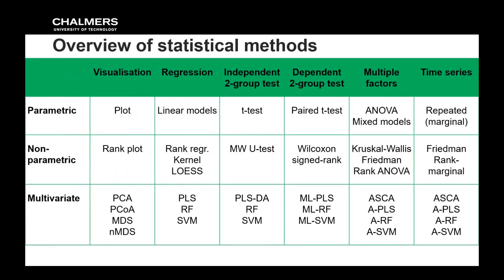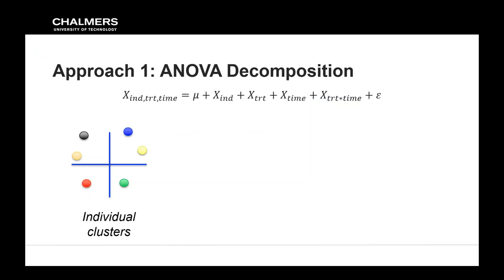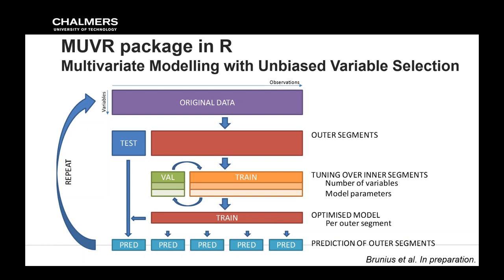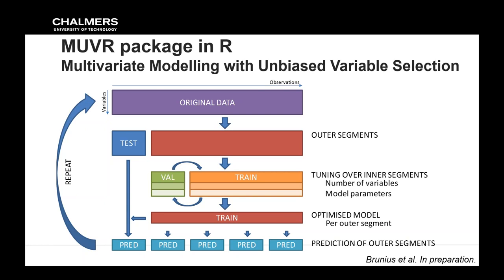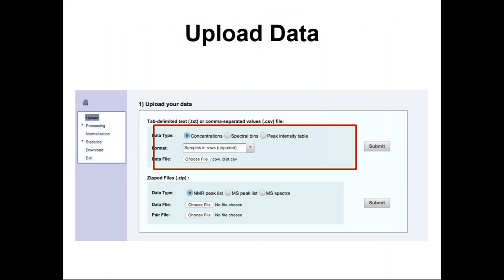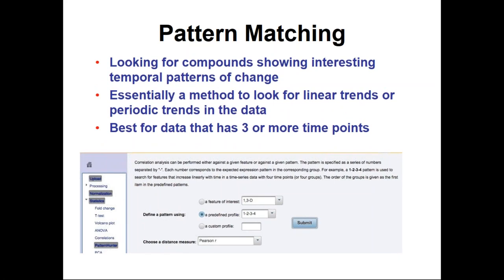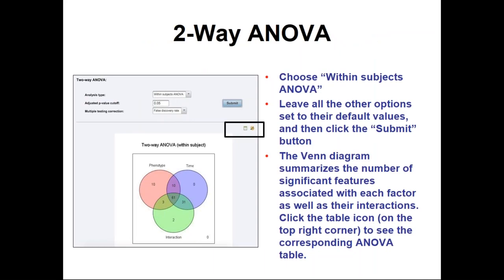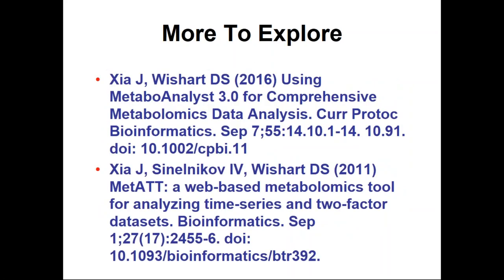FoodBall Data Analysis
The Food Biomarker Alliance (FOODBALL) proposes to carry out a systematic exploration and validation of biomarkers to obtain a good coverage of the food intake in different population groups within Europe, by applying metabolomics to discover biomarkers, exploring use of easier sampling techniques and body fluids, revising the current dietary biomarker classification and developing a validation scoring system, applying these on selected new biomarkers, and exploring biological effects using biomarkers of intake.